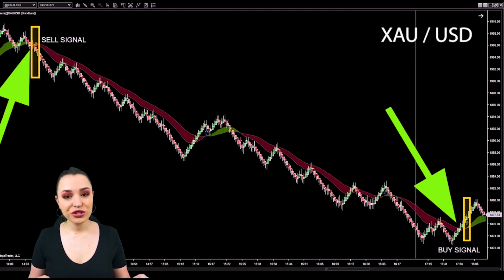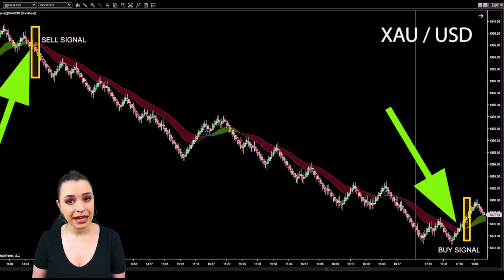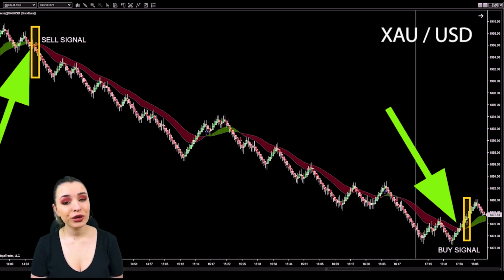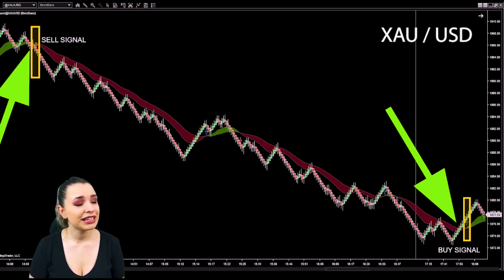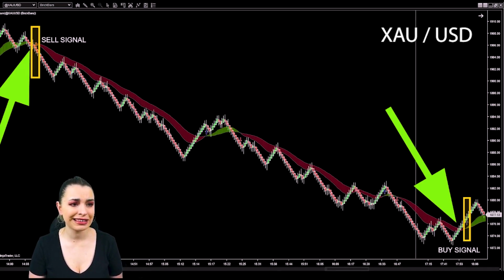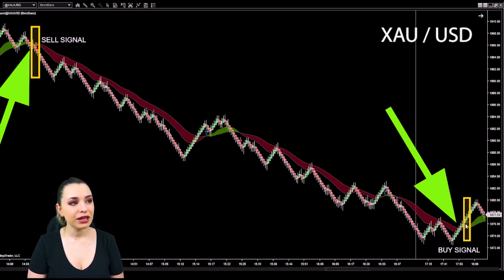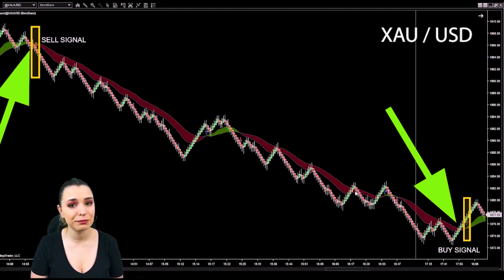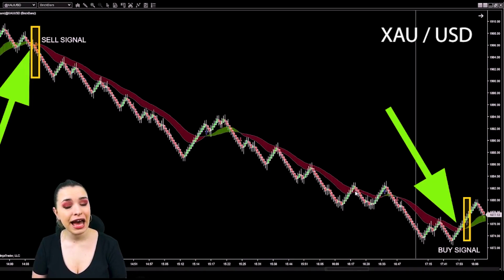GOLD Trading Indicator That WORKS! Proven XAUUSD Trading Strategy💰 💲